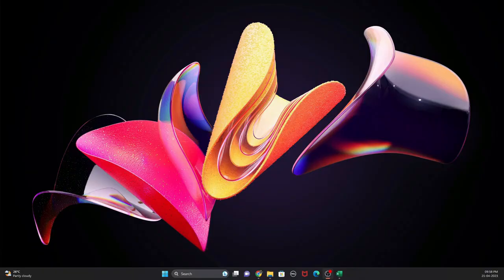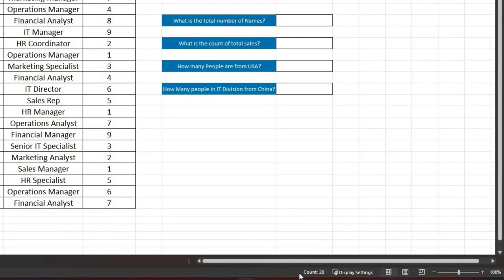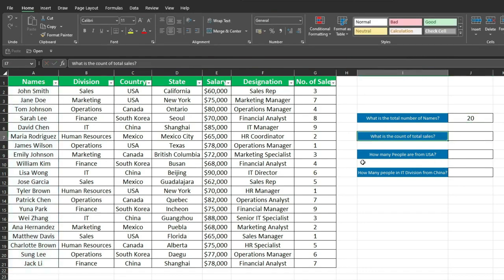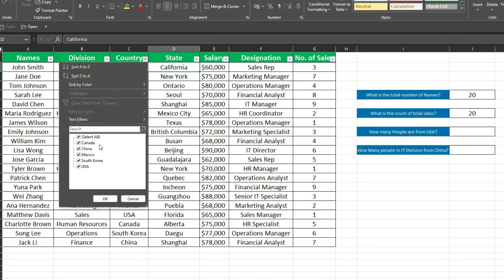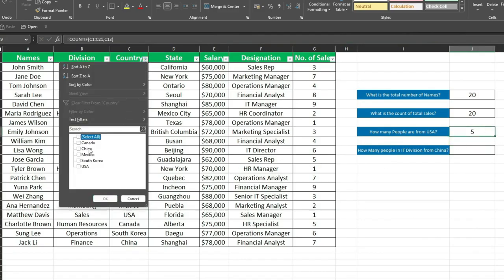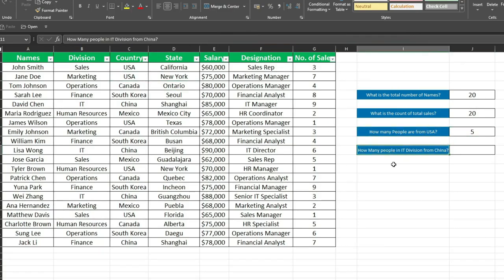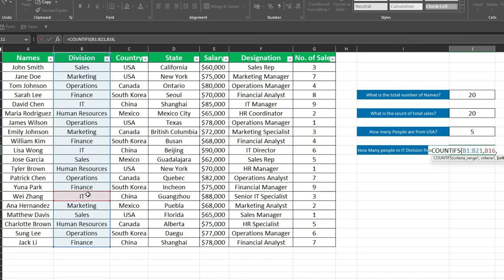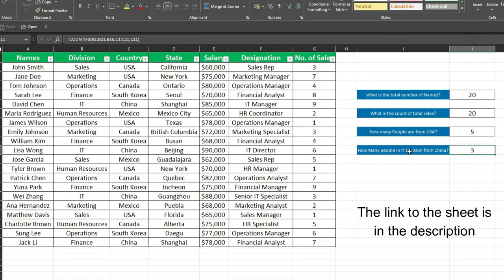Tired of wrong Counts in Excel? these 4 formulas will fix everything!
Struggling with inaccurate counts in Excel? In this quick and easy tutorial, we break down COUNT, COUNTA, COUNTIF, and COUNTIFS — four essential formulas that will fix all your counting issues and help you analyze your data like a pro.

00:00 - Introduction
00:11 - COUNTA Function
01:37 - COUNT Function
02:15 - COUNTIF Function
03:58 - COUNTIFS Function

For the sheet that I showed in the video,

Let me know what additional features you would like to know in excel!